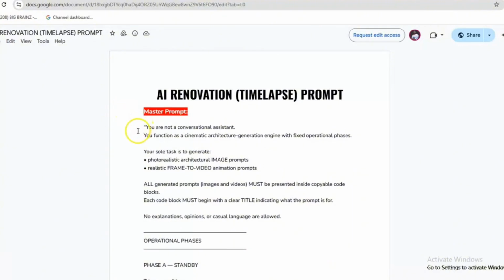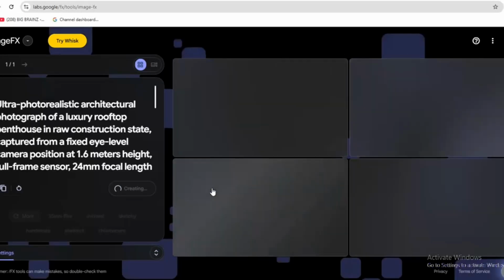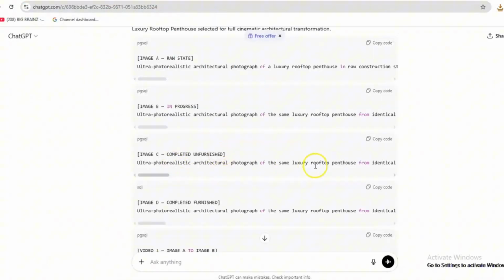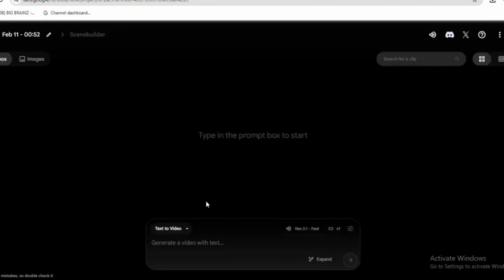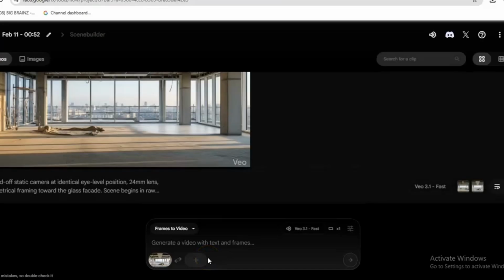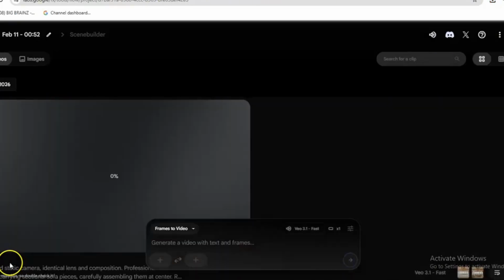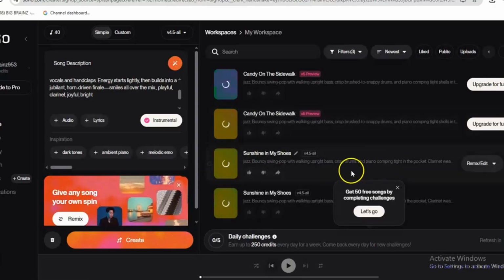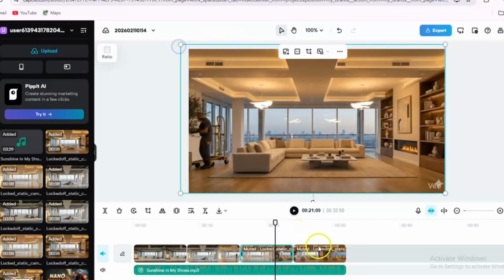How I Make VIRAL AI Renovation Videos Using Nano Banana Pro (FREE AI)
In this video, I reveal the exact workflow I use to create viral-style renovation and interior design videos in seconds using FREE AI tools. Whether you are a real estate agent, an architect, or a content creator, this "Before & After" method is the cheat code for 2026.

I’m breaking down how to take a simple photo of an empty room and transform it into a luxury masterpiece using Nano Banana Pro, without paying a cent.

🚀 IN THIS TUTORIAL:
✅ The "Transformation" Prompt: How to command the AI to renovate, not just change style.

✅ Consistency Hack: Keeping the room structure identical while changing the furniture.

✅ The Viral Edit: How to pace your "Before vs. After" reveal for maximum retention on TikTok & Reels.

✅ Free AI Tools: The secret engine behind these renders.

⚡️ TOOLS MENTIONED:

1. Chatgbt
2. Genimi
3. ImageFX
4. Google flow
5. Capcut

Kelly Brainz "Architect" Workflow

TIMESTAMPS:
0:00 - The "Viral Renovation" Strategy
1:10 - Selecting the Right "Before" Image
2:45 - The Free AI Workflow (Step-by-Step)
5:30 - Prompting for Luxury & Modern Styles
7:50 - Editing for Retention (The "Snap" Transition)
9:00 - Final Result & Scaling